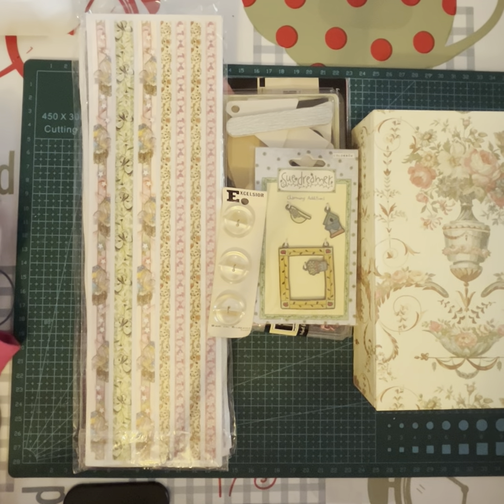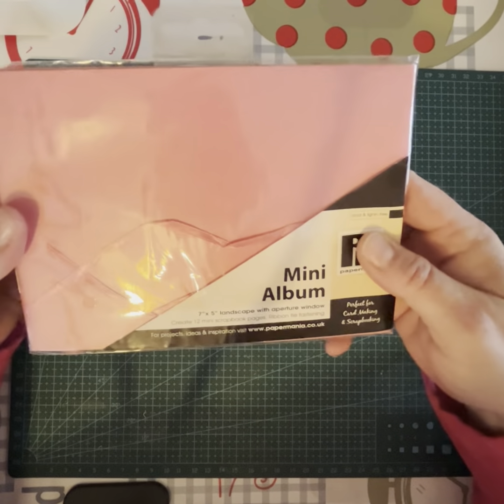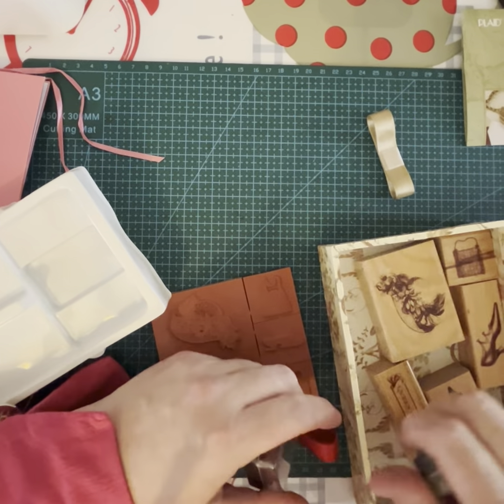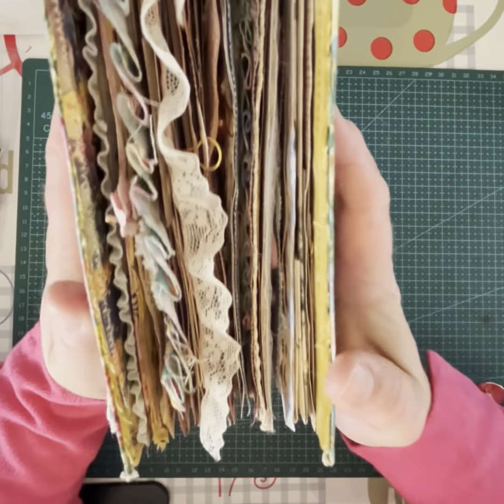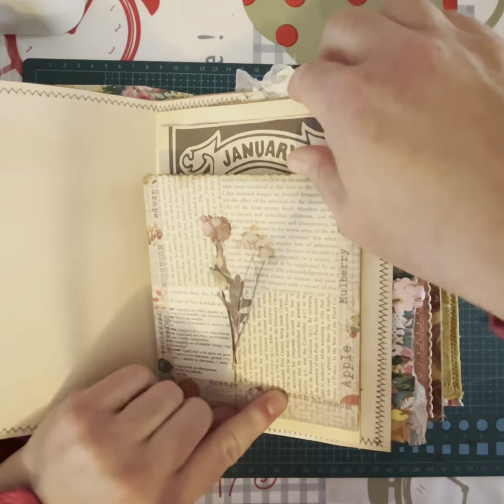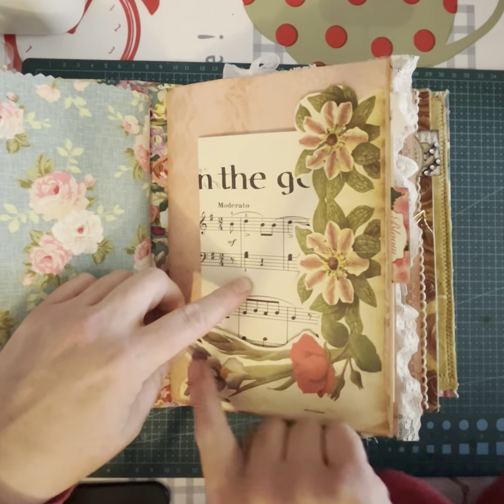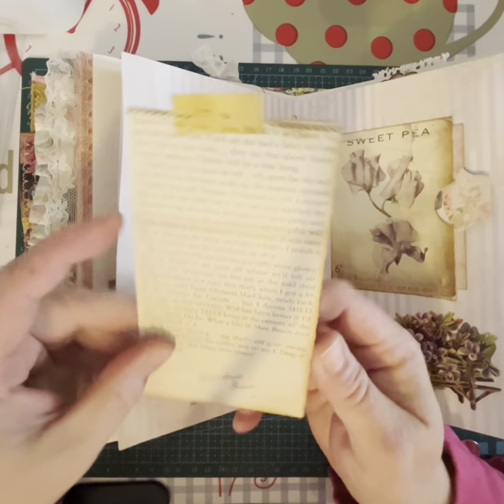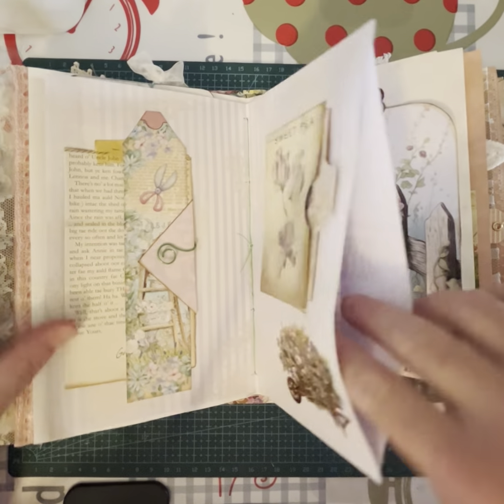Flip Through of Garden Journal & A Bargain Charity Shop Haul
Welcome friends, I hope you enjoy the flip through, I really enjoyed making this journal. My shop details are as follows: